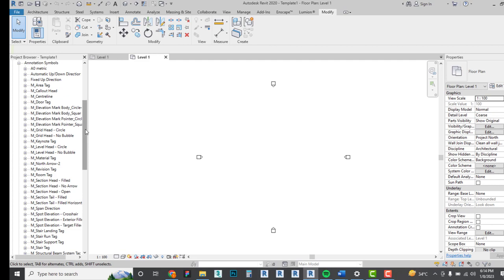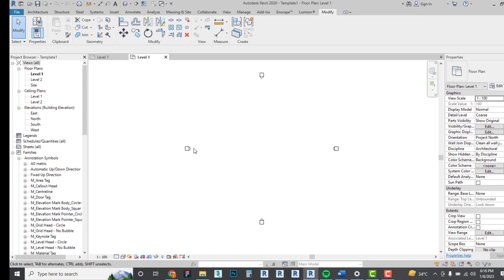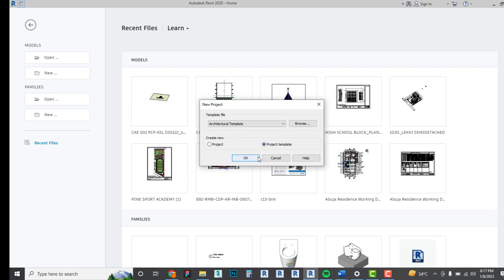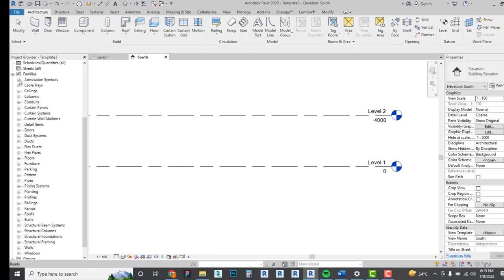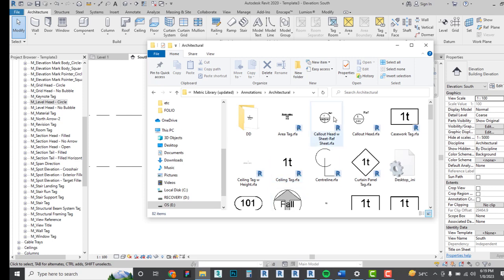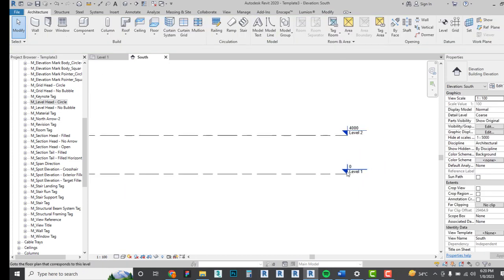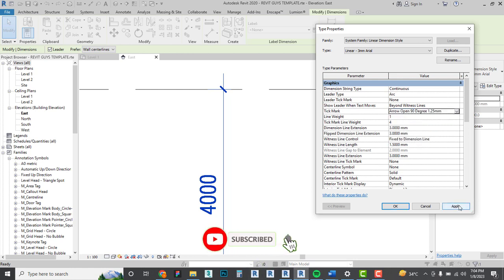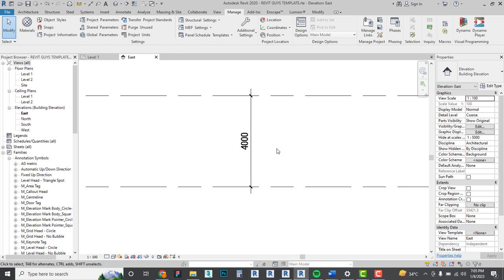How to create Revit Template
A Revit template is a file that serves as a starting point for new Revit models. It contains a pre-defined set of standards, settings, and families that can be used to ensure consistency and efficiency in your Revit projects. In this tutorial, you will learn how to create a Revit template from scratch.
00:00 - Start
00:00 - 00:43 - Intro
00:44 - 02:35 - Overview
02:36 - 37:29 - Creating Templates
37:30 - 38:08 - Adding template file to default template list
38:09 - 42:14 - Edit dimension style
42:15 - 42:37 - Outro